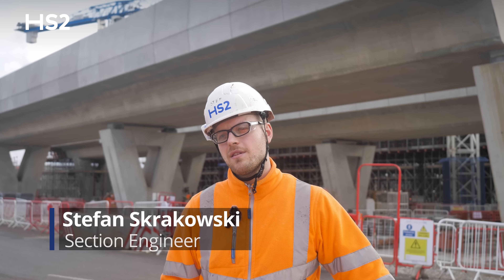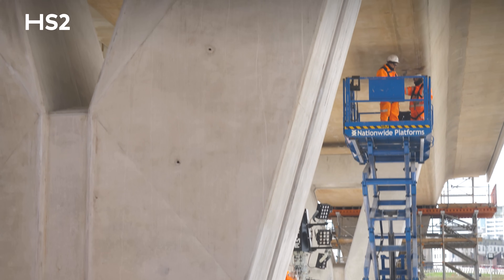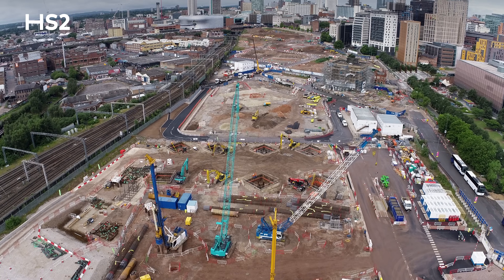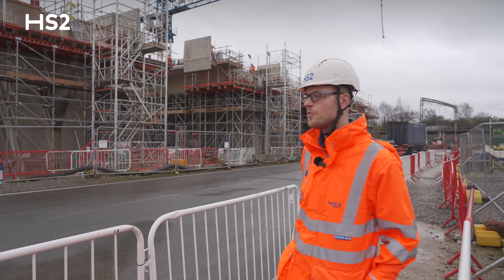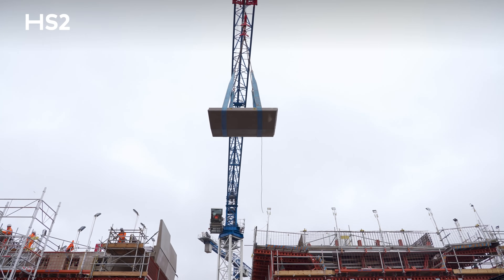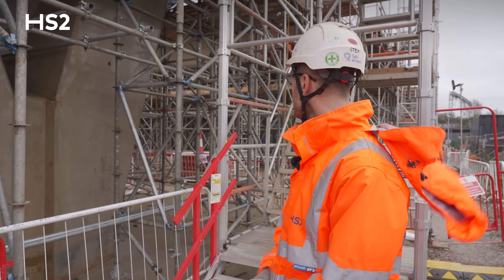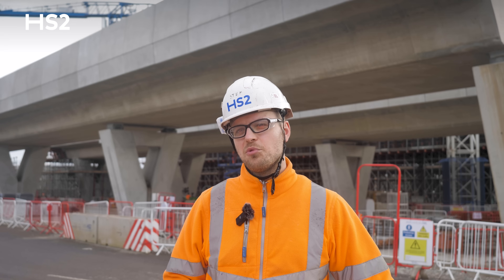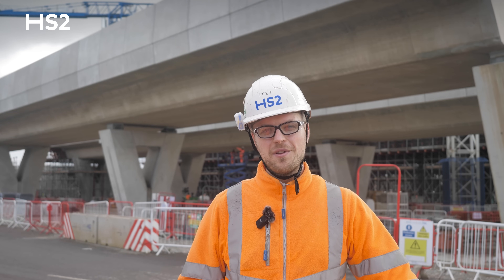First completed sections of HS2’s Curzon Street Station viaduct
HS2 have completed the first sections of the iconic viaduct that will bring high speed trains into Birmingham’s new Curzon Street Station.

It marks the next step on the programme to build a series of viaducts to carry the railway through Birmingham’s industrial heartland and into the city centre.

The completed six metre-high section of viaducts is where the structure widen from a single deck to four separate decks, spanning 65 metres at the widest point, to carry the tracks to the Curzon Street Station platforms.

Listen to Stefan as he explains how these structures were built.

0:00 Introduction
0:11 What is the purpose of the viaduct?
0:29 Our last update
0:40 Ramping up construction on site
1:03 Designing the viaduct
1:47 Preparing the site
2:53 Working with Mace Dragados
3:18 How much concrete has been poured?
3:35 Adding the parapets
3:56 Moving to the top of the deck
4:10 Constructing the deck section
5:31 What happens next?
6:05 Closing comments
6:21 Let us know your thoughts!
6:28 Outro